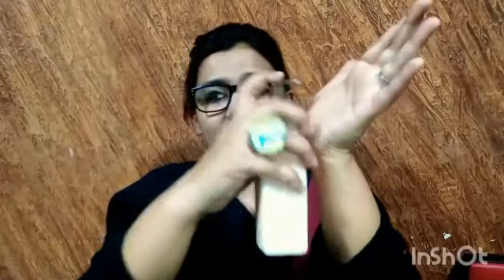June 24, 2023